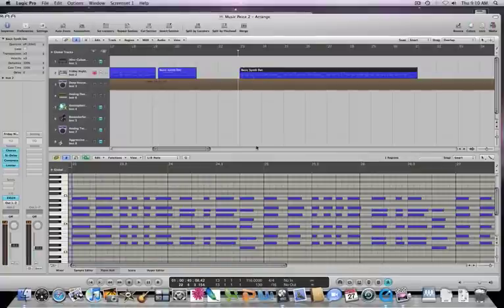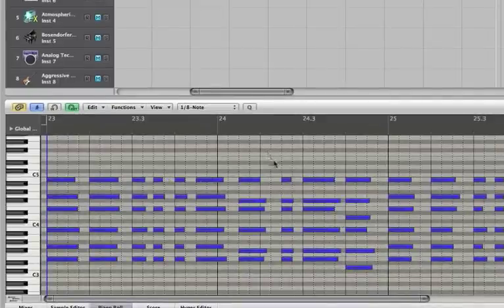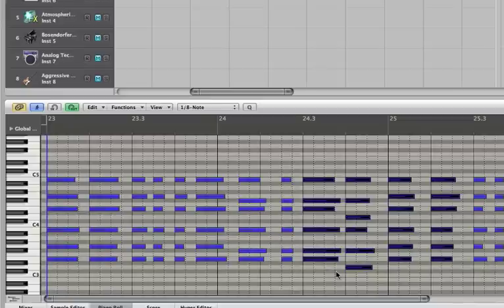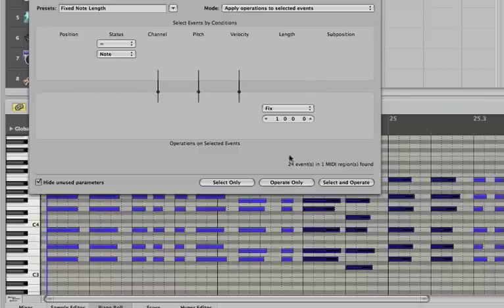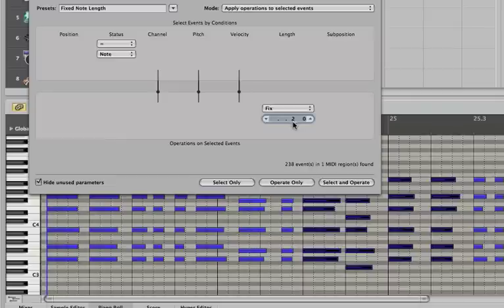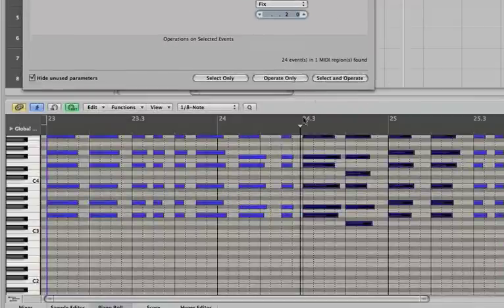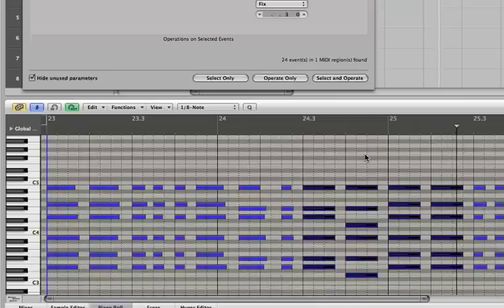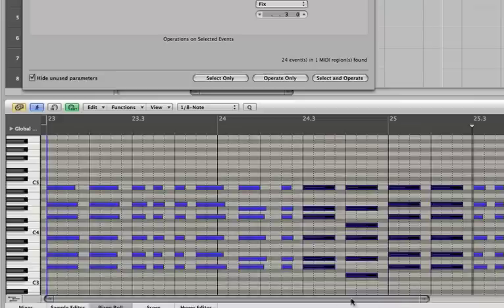Fixed Note Length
The details make all the difference in a piece. Note lengths can be adjusted en mass automatically in Logic.